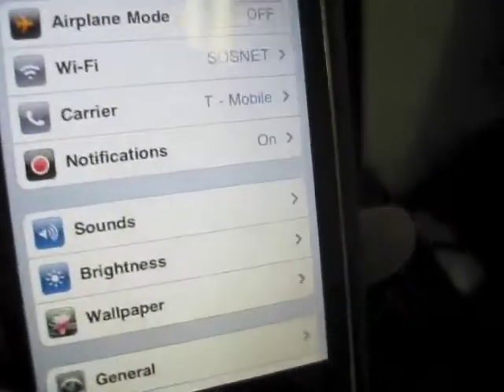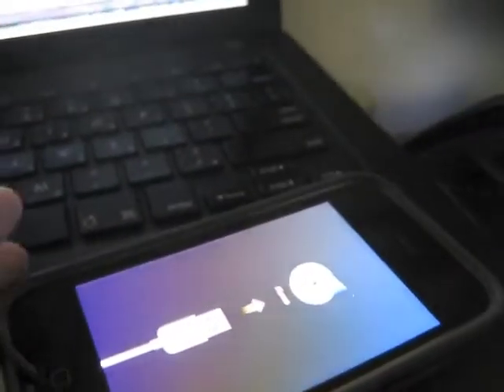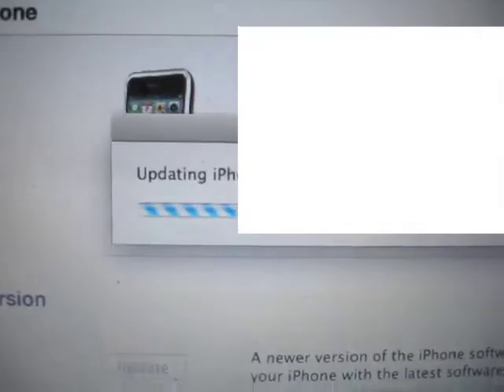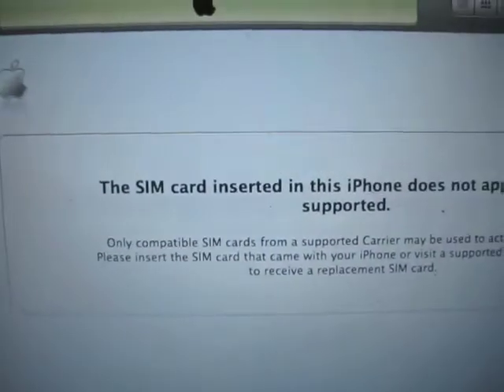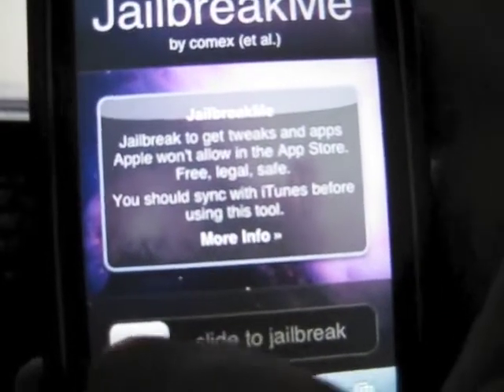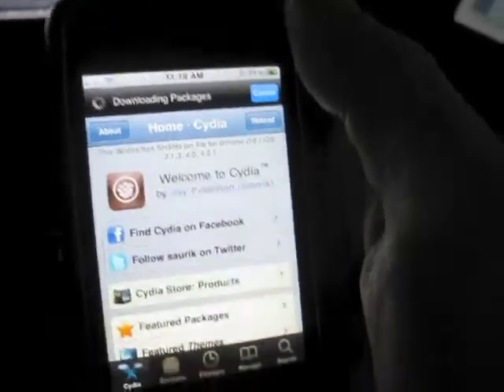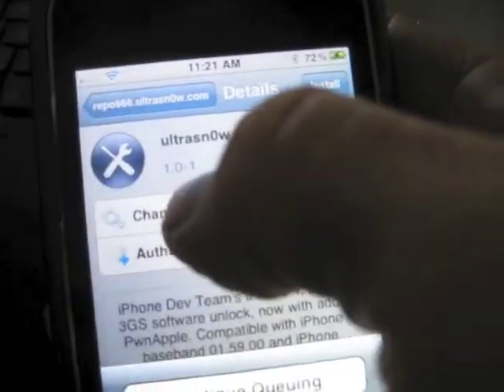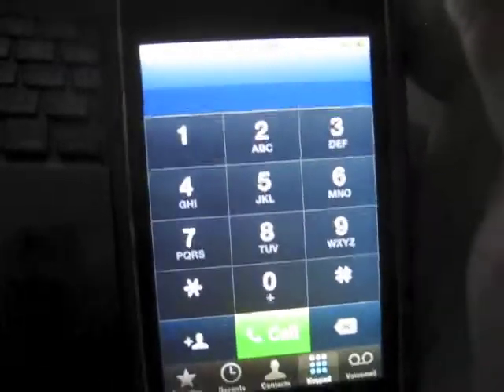How to Update, Jailbreak, and Unlock an iPhone 3GS on iOS 4.0.1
for more powerful iPhone, computer, and Wordpress blog tips!

In this video, I walk you through the entire process of updating, jailbreaking, and unlocking the iPhone 3GS from start to finish.  I was running iOS 3.0.1 with baseband 4.26.08, and I updated it to iOS 4.0.1 that came with baseband 5.13.04.

Ian Brown owns and runs a mobile computer repair and tech service in Los Angeles, California.